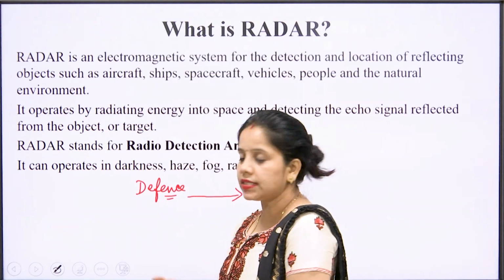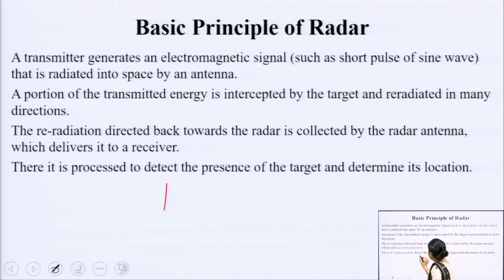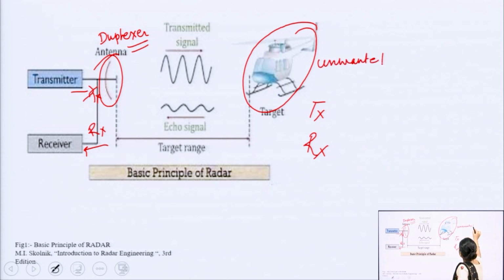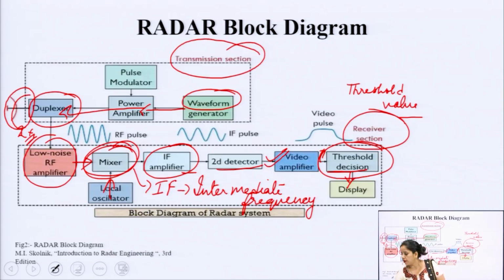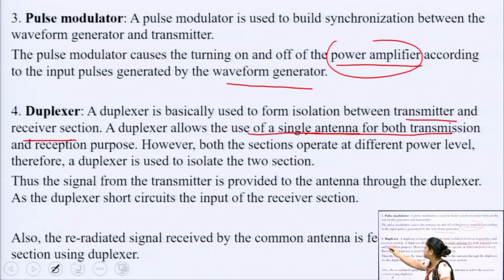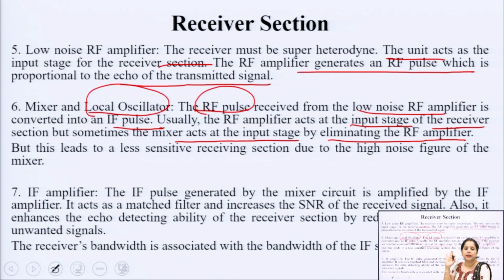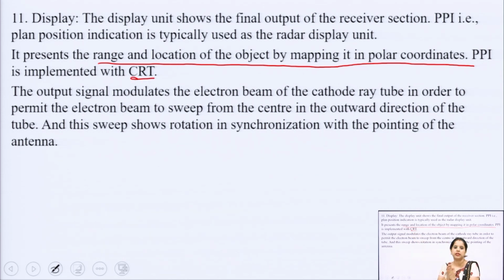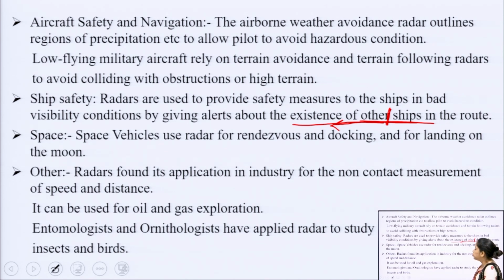Introduction to RADAR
Subject  : EC
Course   : Optical Communication